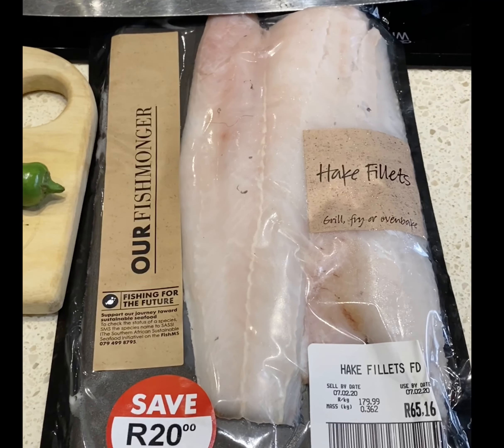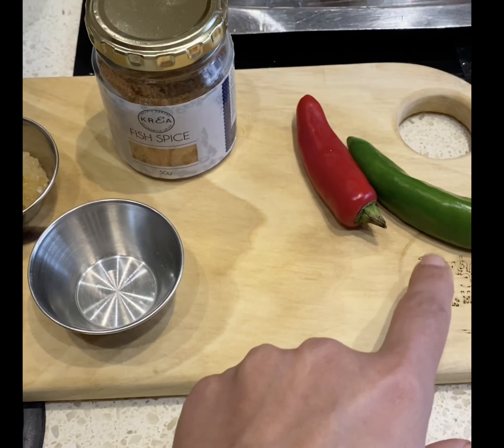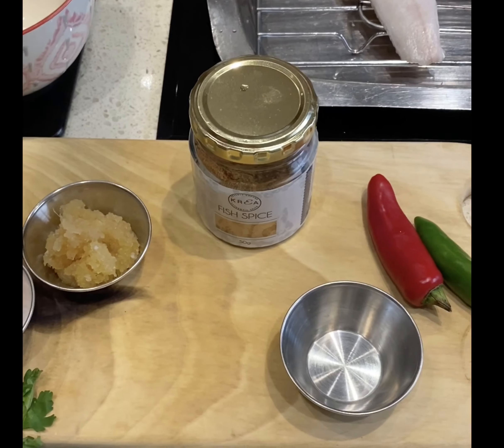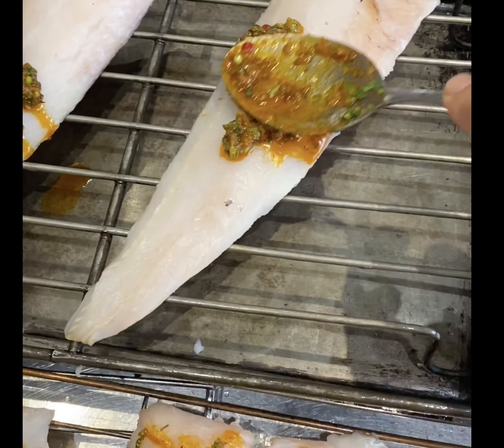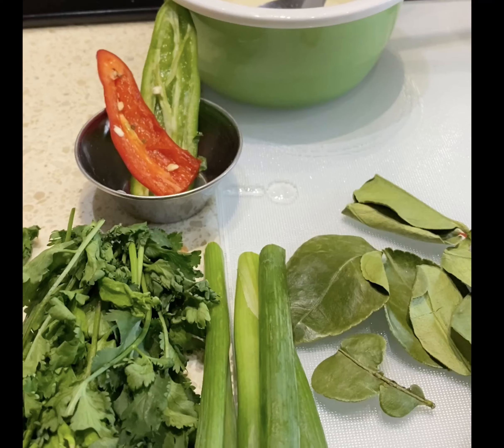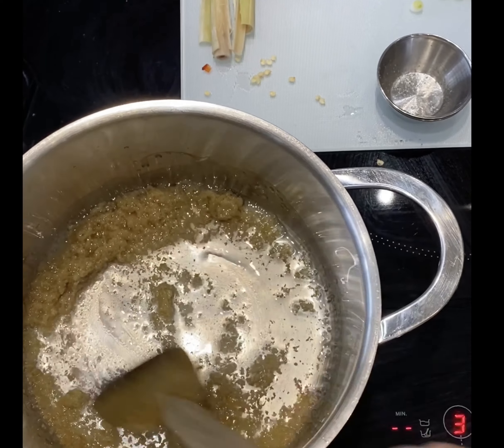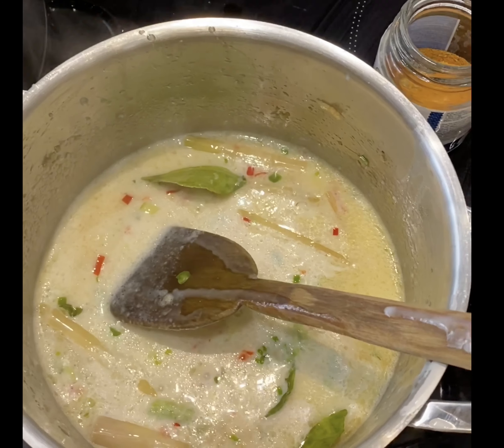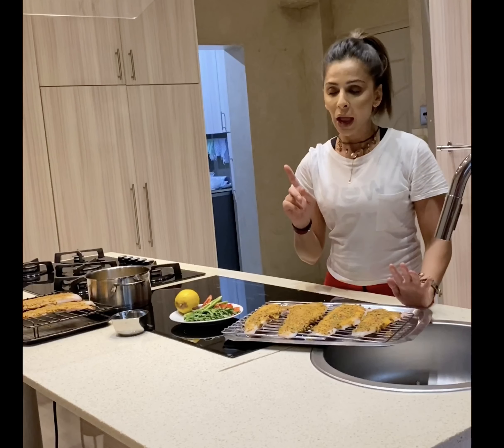Asian style grilled fish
Asian style grilled fish with coconut sauce